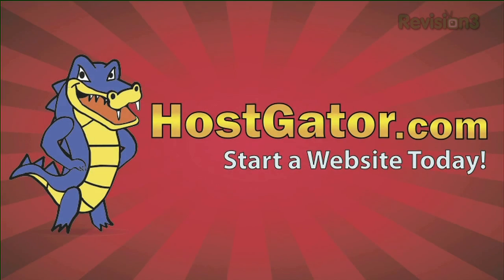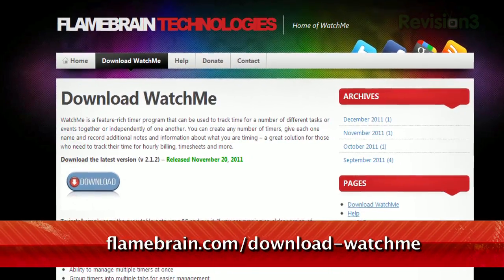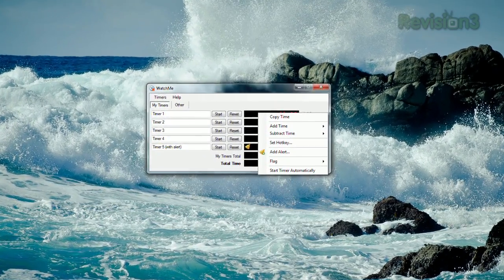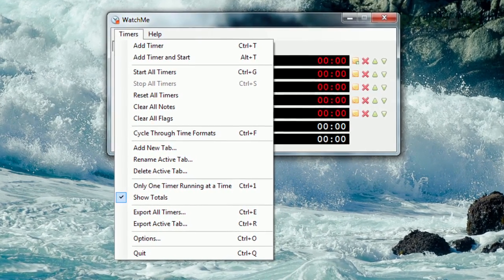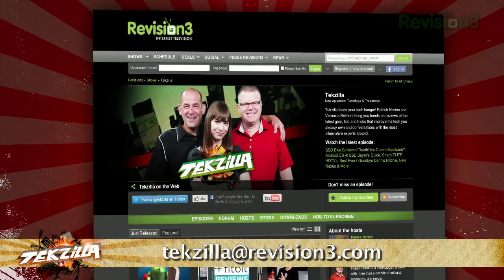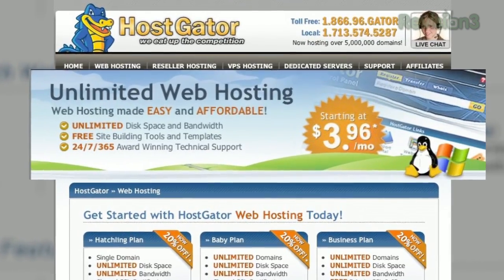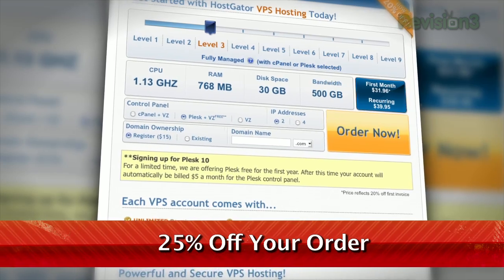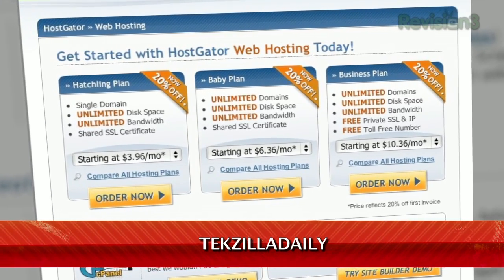Super Useful Timer App for Windows! - Tekzilla Daily Tip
Need a desktop timer with plenty of customization available? Then you'll love WatchMe! Veronica shows you how it works, on today's Tekzilla Daily.